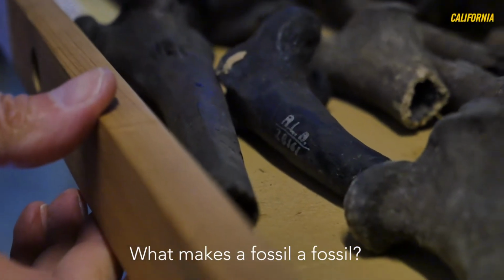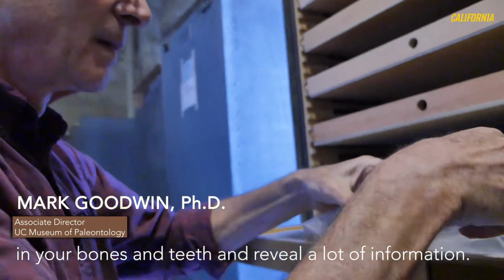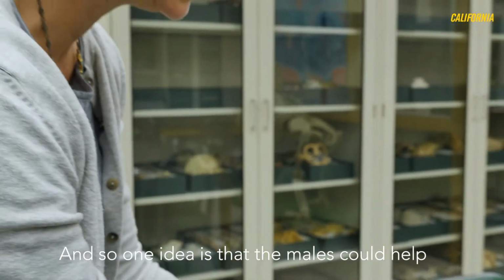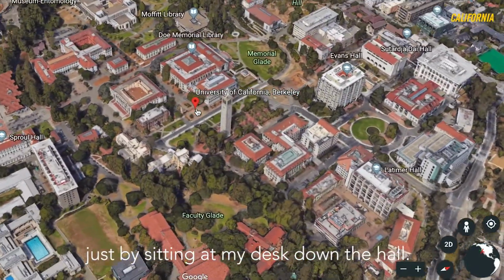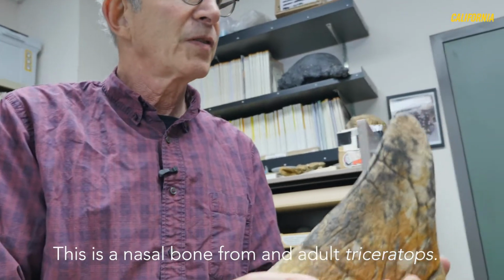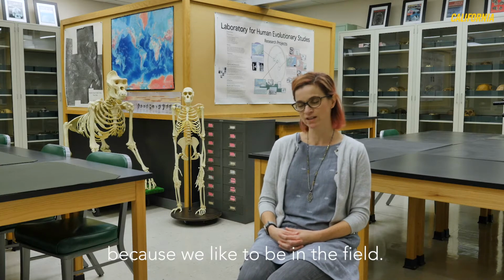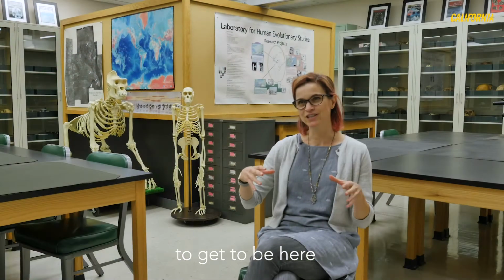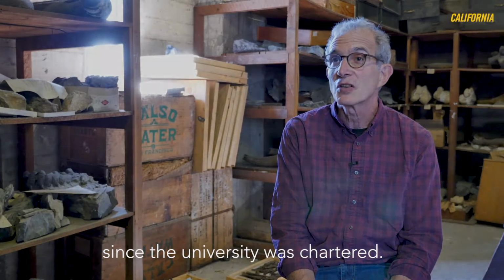What's In A Fossil?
There's more to dusty old bones than meets the eye. Berkeley experts explain what fossils can teach us about climate change and evolution.